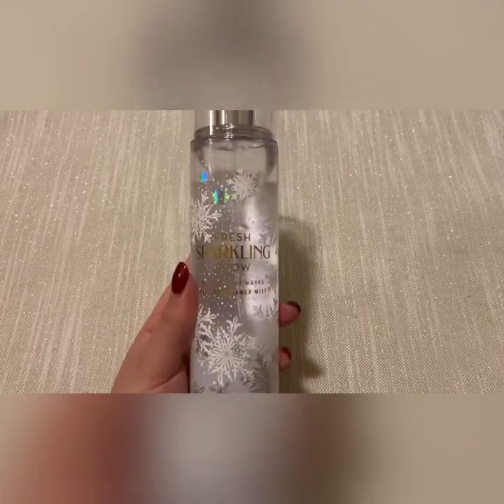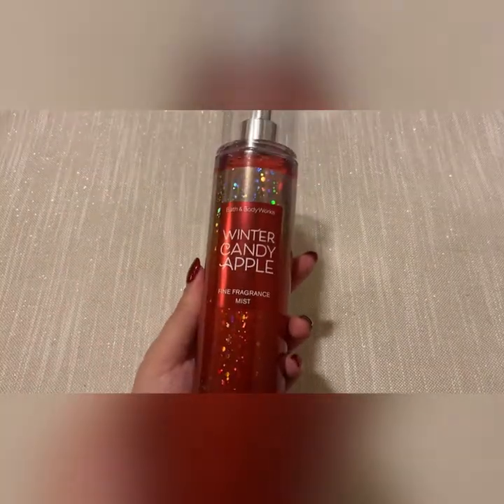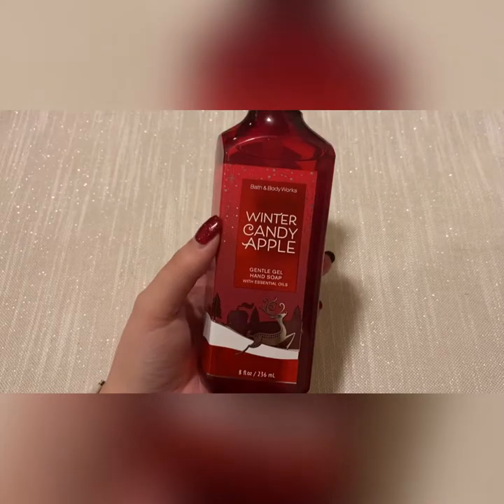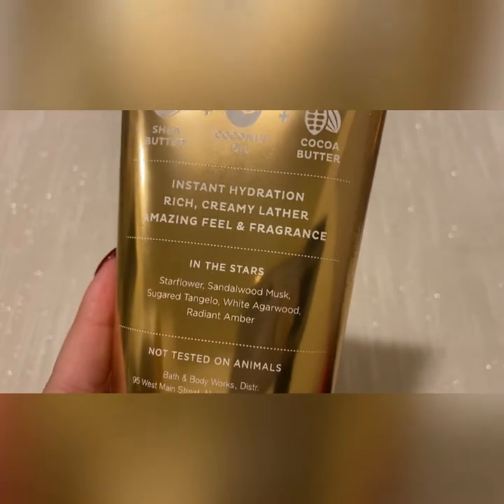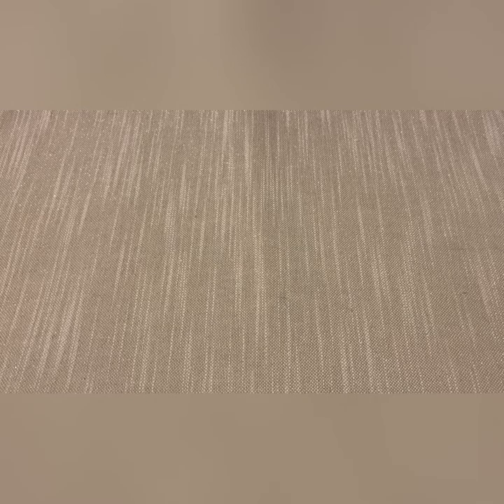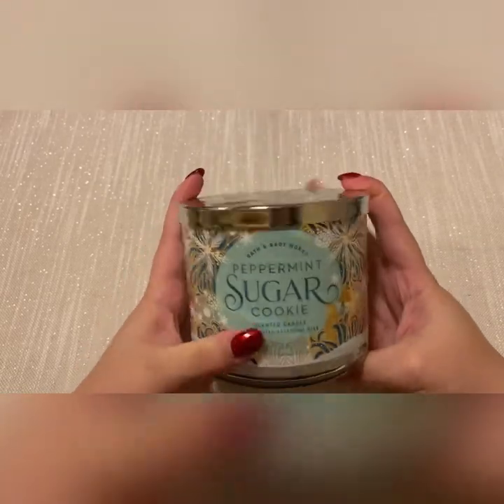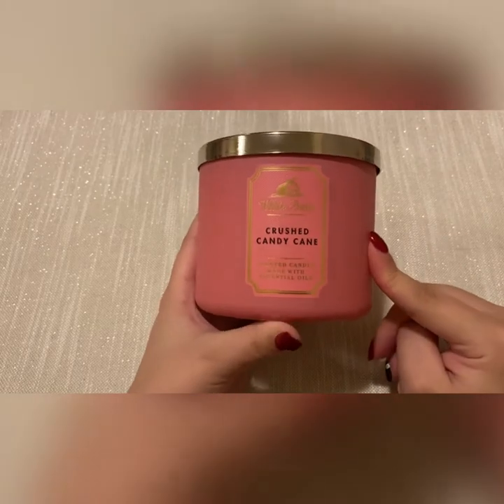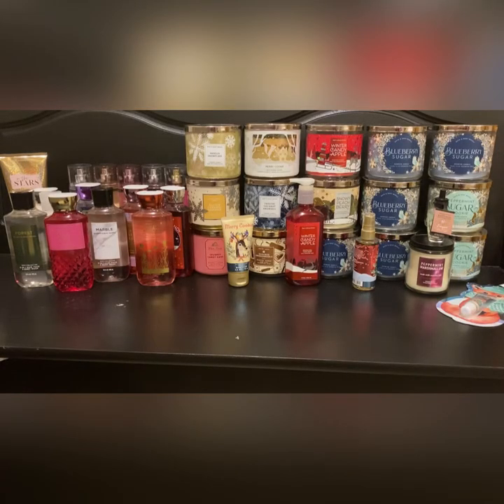HUGE!!! Bath and Body Works Haul!! | November 2020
Here is a massive bath and body works haul. this is collective over 2 months. Including the body wash sale and BOGO candle sale!! Hope you all enjoy 🧡🧡🧡